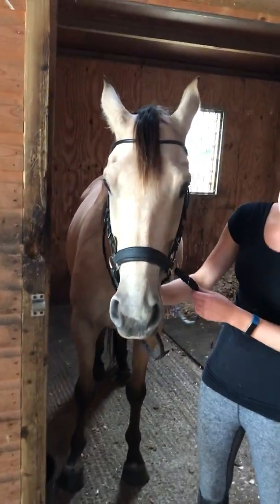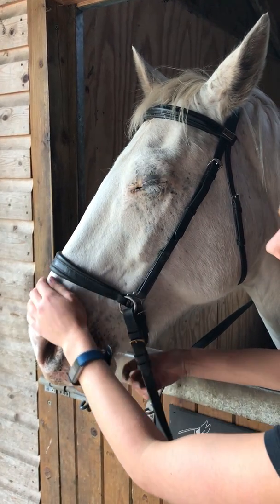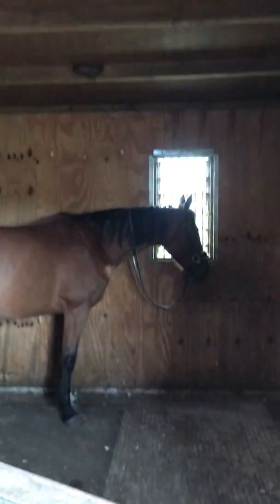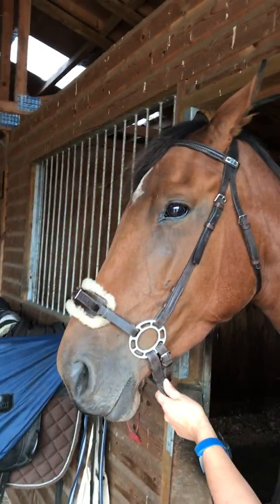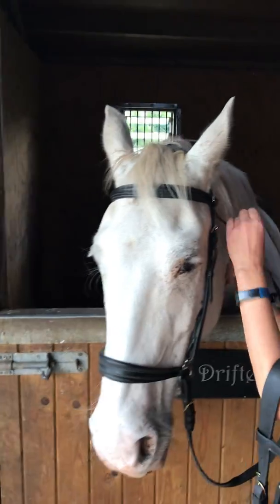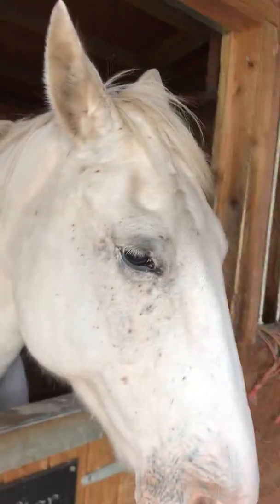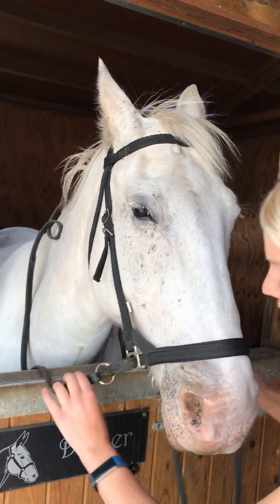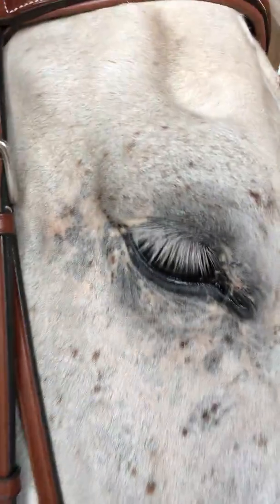Bitless bridle lowdown!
Bitless Bridles -
I’ve done a description of several bitless bridles I currently use and have used in the past. If you’re considering going bitless or want to know a bit more about a variety of bridles take a look!

I show the side pull, orbitless, dr cook and scawbrig.